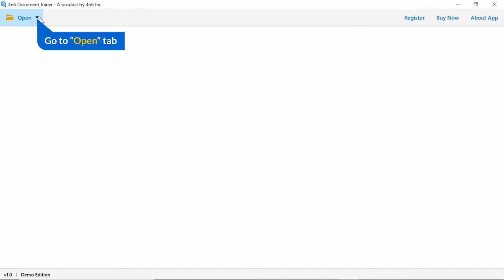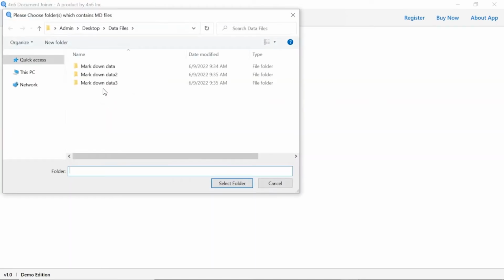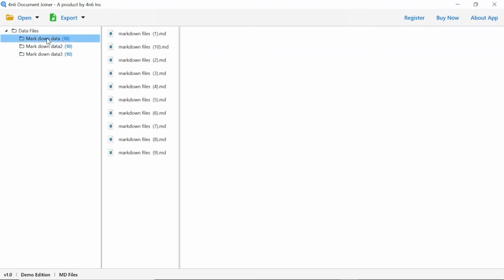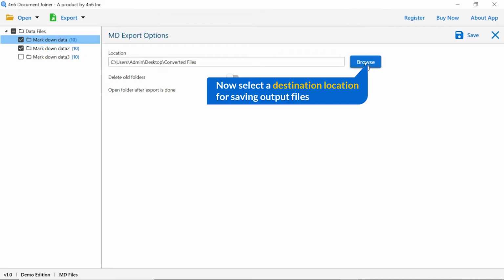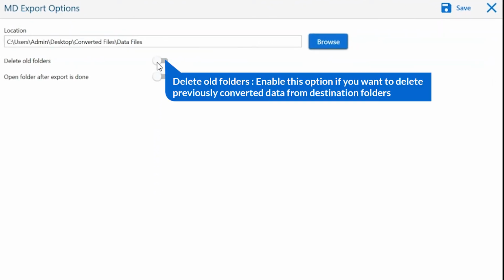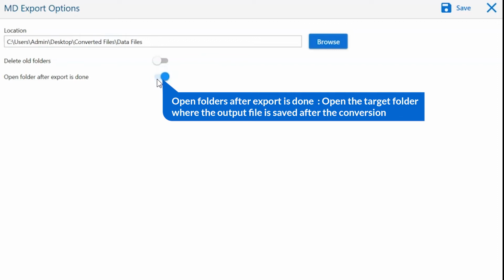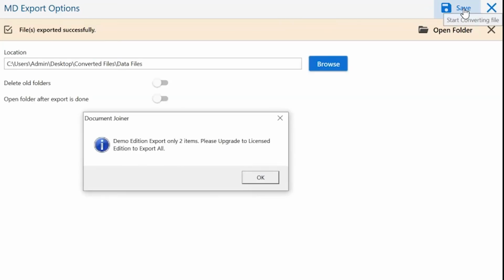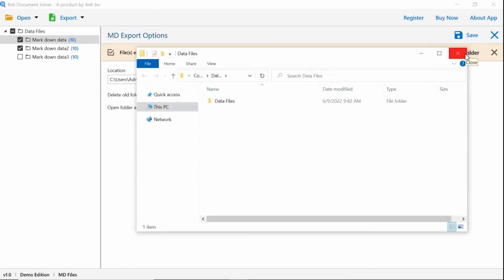Know-How to Combine Multiple Markdown Files into One Format by Using Markdown File Joiner Software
We've all been there. You're sitting in front of your computer, writing a long blog post, when you realize that you have a ton of different files that you need to combine together. You can't just paste them into one document and hope for the best. That's why you need to use a Markdown file Joiner software. Markdown is a simple, easy-to-learn, easy-to-use text format that's ideal for writing blog posts, articles, and web pages. It's also a great way to combine multiple files into a single, cohesive document.

If you’re looking for a way to combine multiple Markdown files into one single Markdown file, then you’ve come to the right place. This markdown file joiner software will allow you to merge multiple Markdown files into one single Markdown file.

How to Join Multiple MD Files into Same & Other Format?

1. Open the Markdown file Joiner software that you downloaded earlier.
2. Select the Markdown option to merge Files from the Open menu.
3. From the Export menu, you can also choose the MD option and several other alternatives to combine your files.
4. To save the newly formed file, just choose the browse option and go to the desired spot.

The free version of this software only allows you to upload two photos at once. If you're pleased with the outcomes, you may upgrade to the premium edition.